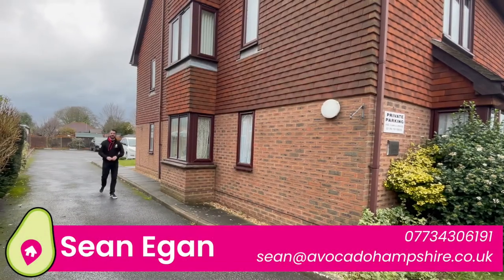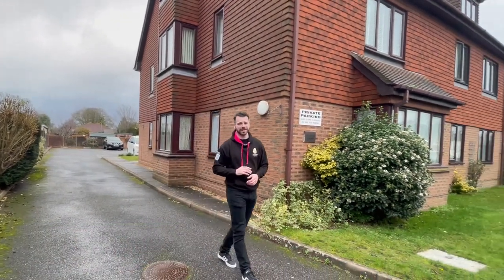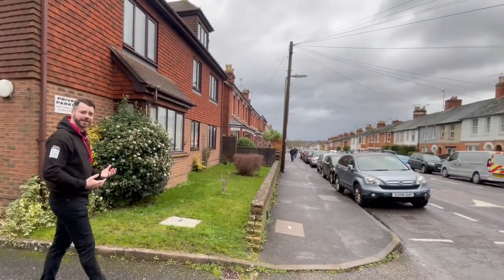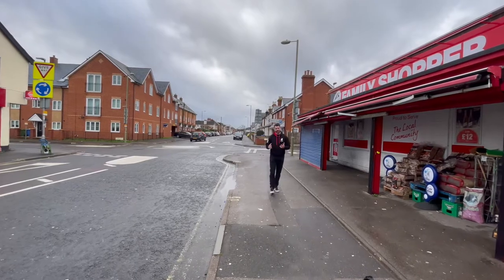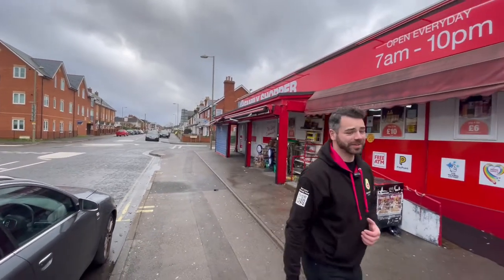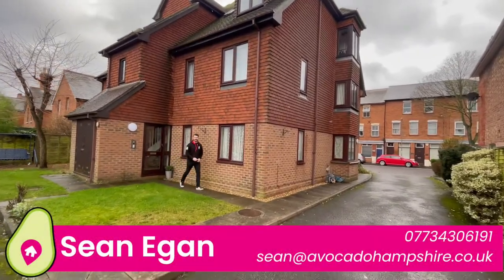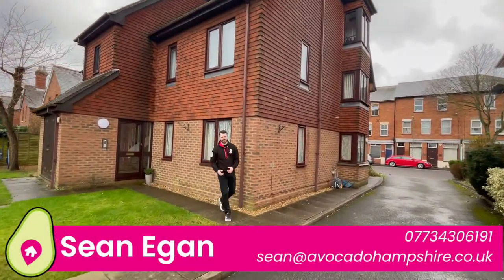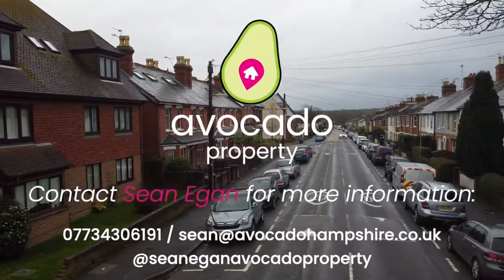Two Bedroom Ground Floor Apartment with Sean Egan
Offered for sale with no chain is this ground floor two bedroom apartment. It comes with one allocated parking space along with visitor bays. The apartment has a large entrance hallway leading to the two bedrooms, large open living room and separate kitchen and bathroom. The master bedroom has a built in wardrobe. It can also come with an extended full lease if required (discuss for more information on this).

Area Comment

The property sits on Queens road, which has a playing parks and open recreational space at both ends of the road. The property is close by to an abundance of popular takeaway's cafes and restaurants, plus convenience stores and retails shops. It is also situated within South Farnborough making it only a 4 minute drive to the town centre of Farnborough, which is highly rated for retail shopping with large super stores such as Sainsburys, ASDA, BnQ, Smyths, Decatholon, and the list goes on, also not forgetting the addition of the VUE Cinema and more! Commuters will find the location here very accessible, with easy access to North Camp Railway Station and Farnborough Main Railway Station. The A331 is also close by which gives easy links to the M3 and popular nearby towns, such as Aldershot, Guildford and Camberley.

Agents Comment

This is a truly outstanding buy! With it being on the ground floor, it is so easy to unload the shopping and the entrance hallway is a great size. I personally like that the block has on five apartments in, meaning its never too busy. This is an ideal rental or first time buy! A must see for sure!

Vendors Comment

This has been a perfect investment property for us and has always been very easy to find some for, with the current tenant has been there a couple years. We loved its location, being close to cafes, parks and schools.